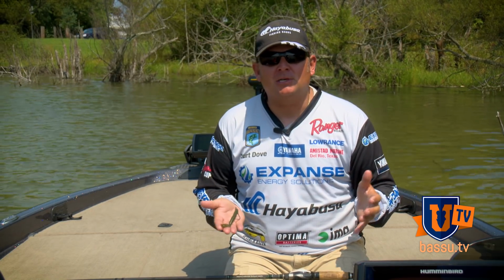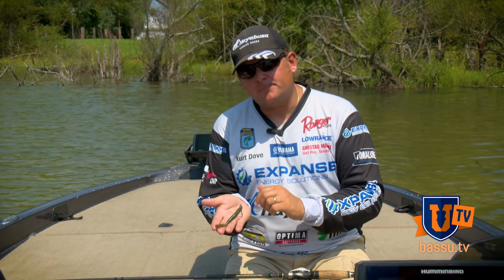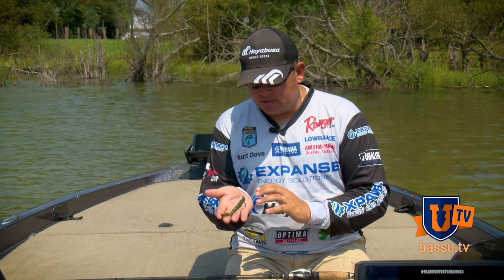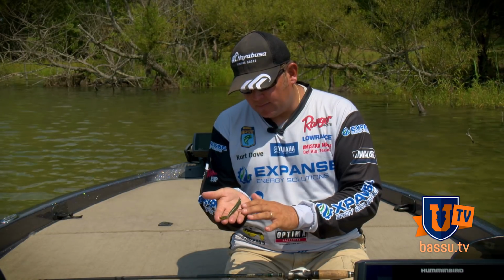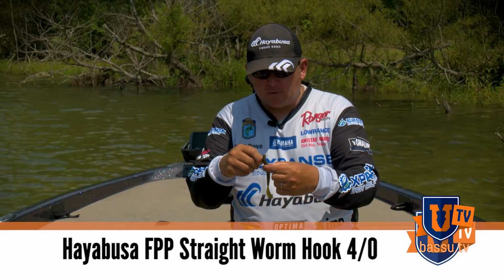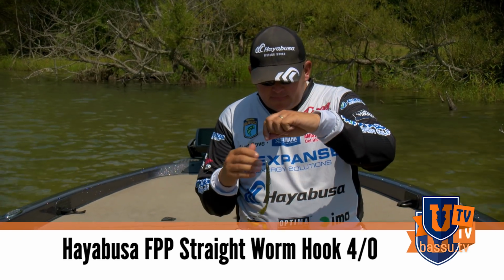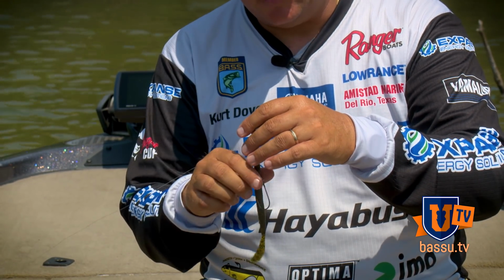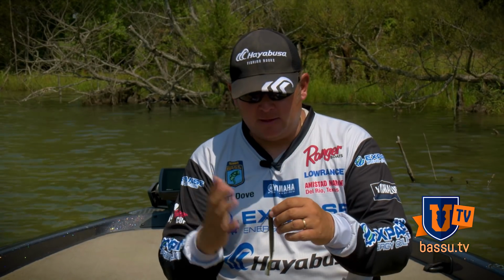How to Fish Texas Rig - Best Bass Fishing Basic Tips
What is a Texas Rig? What soft plastic baits can I rig Texas style? What hooks do I use? Where can I fish a Texas Rig? Kurt Dove will answer these and more questions as he teaches you how to fish a Texas rigged soft plastic bait. Learn the basics of rigging the worm, lizard, creature bait, senko and others on straight-shank or ewg hooks. Learn secrets about rod, reel & line selection from bass fishing tournament angler Kurt Dove.

Do you want to catch more big bass? There are hundreds of hours of secret tips, tactics and techniques for catching trophy bass and winning fishing tournaments